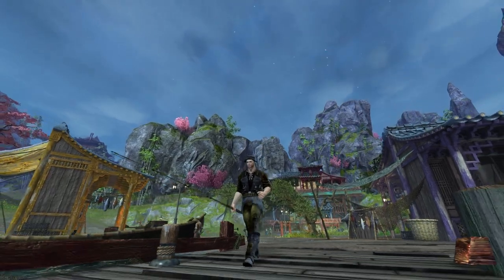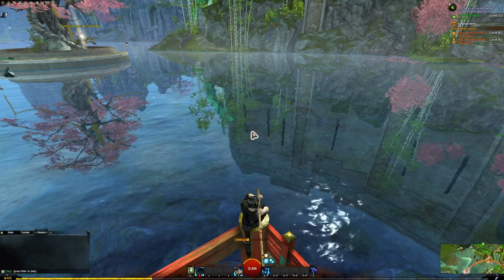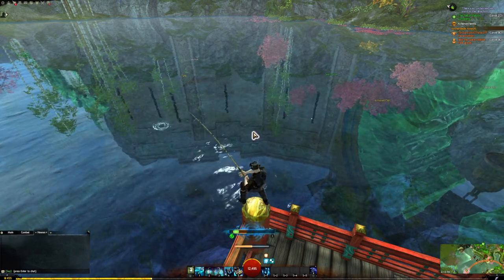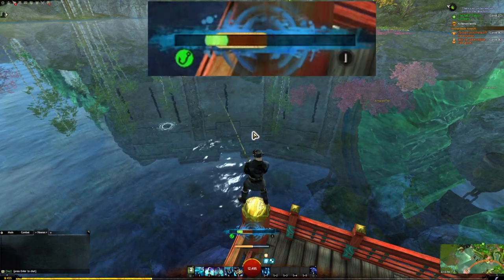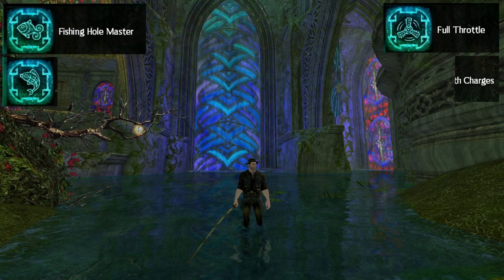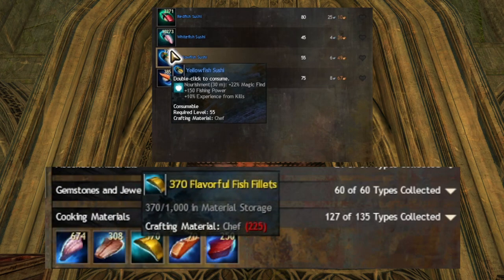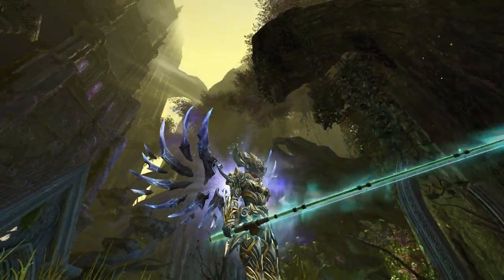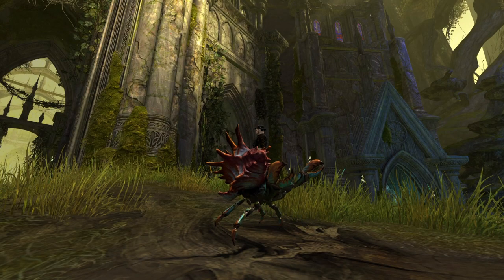An Overview of Fishing in Guild Wars 2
Fishing is an incredibly popular mechanic in many different games. From old school to modern, many different titles have fishing in some capacity. From an active minigame like in Stardew Valley, to a more sedentary activity like in World of Warcraft, or even being a straight up away-from-keyboard activity like in Black Desert Online: fishing in video games can take shape in a variety of different ways.

Fishing has entered the game with the most recent expansion to Guild Wars 2, End of Dragons. A long-awaited feature that has been planned from the start and heavily desired form the community for over a decade: fishing meets the expectations of many players. A fun, active minigame that allows players to pass some time or dedicate hours to fishing across Tyria and becoming one of the greatest anglers that has ever lived.

In this video, I showcase what fishing is in Guild Wars 2. I describe how fishing works and I also discuss many different features in Guild Wars 2 that is related to fishing. Some of the features that I discussed were using skiffs, earning achievements, unlocking rewards, and using fish as a chef.

I am hoping to reach 1,000 subscribers, and would love it if you could support me in that journey!

The additional video game shown in the video is World of Warcraft, specifically, Wrath of the Lich King: Classic.

The music used in the video is Bazaar of the Four Winds: Labyrinthine Cliffs composed by Lena Chappelle.